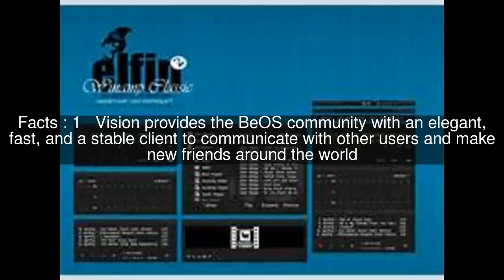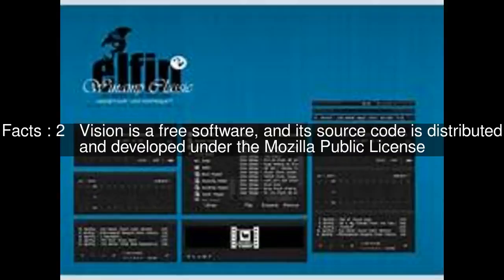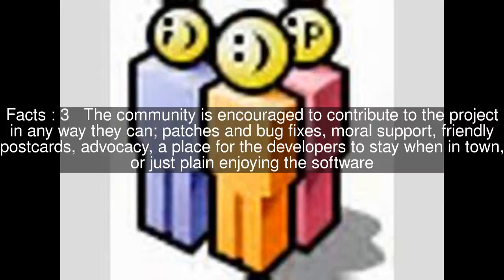Vision (IRC) Top #6 Facts